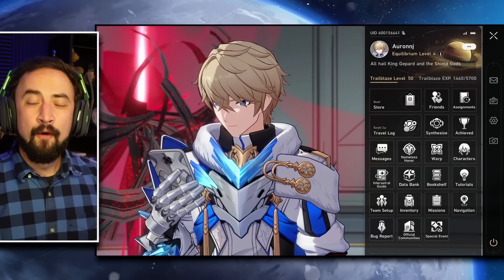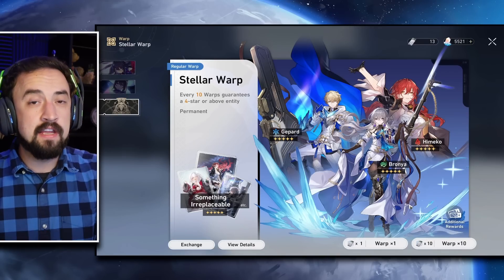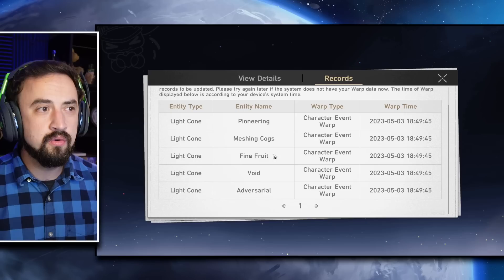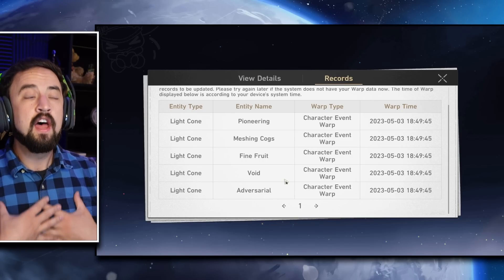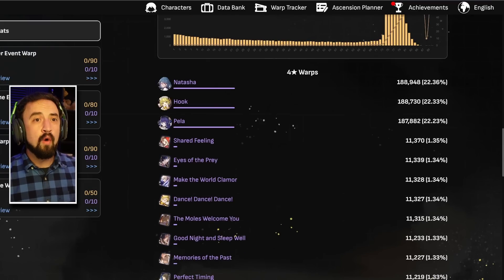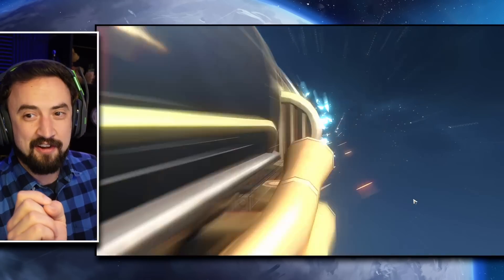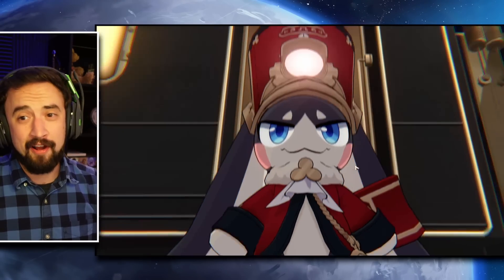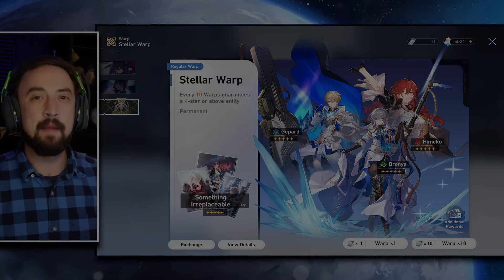HUGE TIP! Save Lots of Stellar Jade With Single Pulls?? (Honkai Star Rail)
Honkai Star Rail is unlike a lot of other gachas that give you bonuses for doing 10 pulls.  SAVE SOME JADE and follow this guide when pulling for Jing Yuan or whoever you are looking to get.